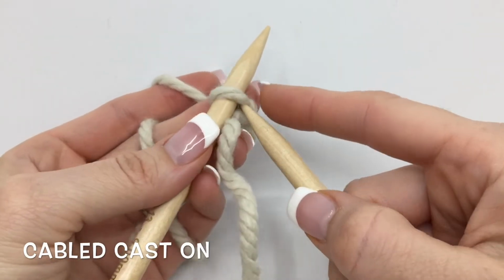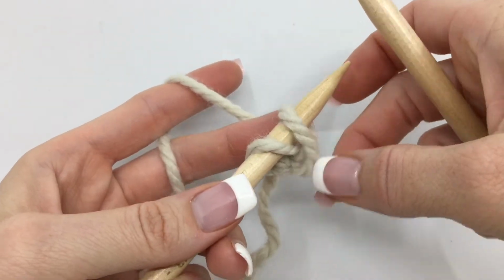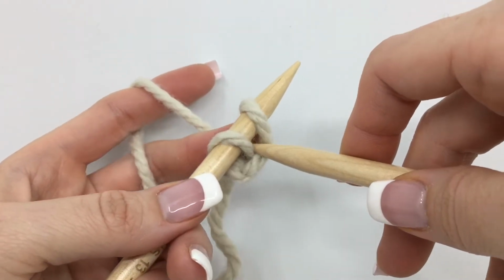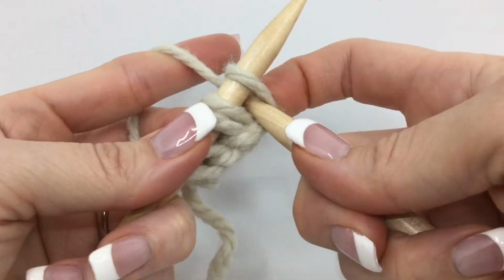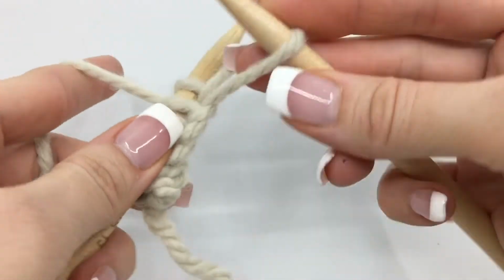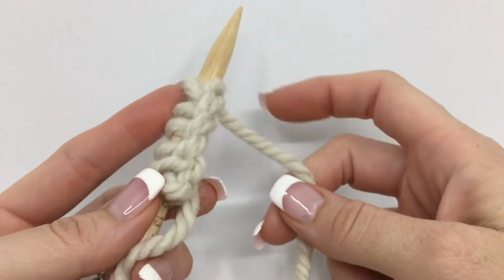Cabled Cast On Super Fast Stitch Refresher Tutorial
Yarn I'm using
Needles I'm using